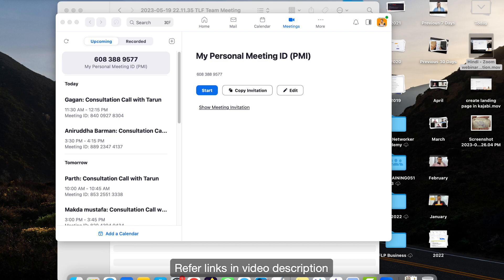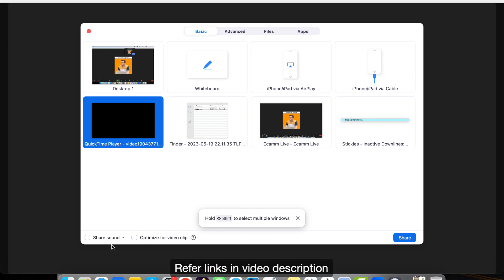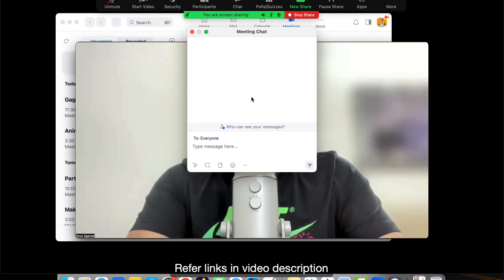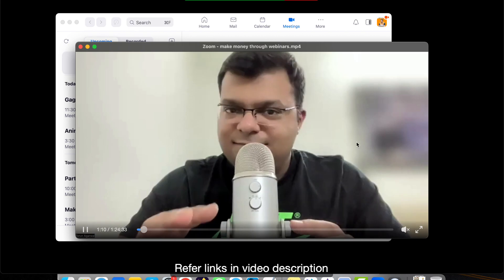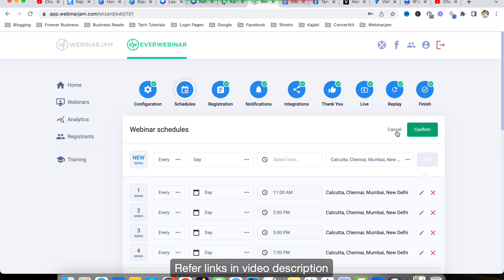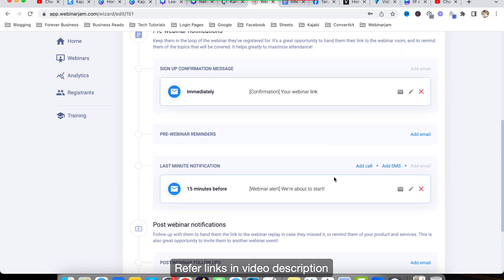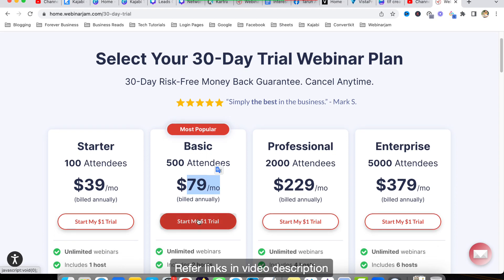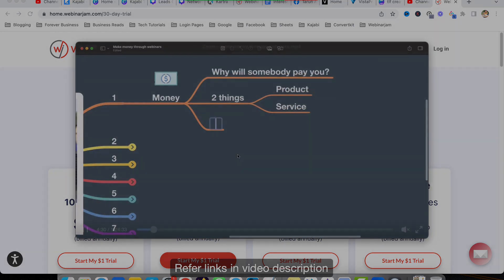How to automate webinar on Zoom? | Webinar Automation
In this tutorial, i am sharing tutorial on how to automate a webinar on zoom? What are the steps to follow?
Also, shared about Zoom vs Everwebinar.

Webinarjam is the most powerful All-In-One Webinar Platform. WebinarJam is a cloud-based solution that helps businesses create and conduct webinar sessions, which includes live streaming on Youtube and Facebook or event broadcasting via private webinar rooms.

I am using this platform to build my 5 online businesses.

Online Coaching
Digital Agency (Done for you service)
Consultancy